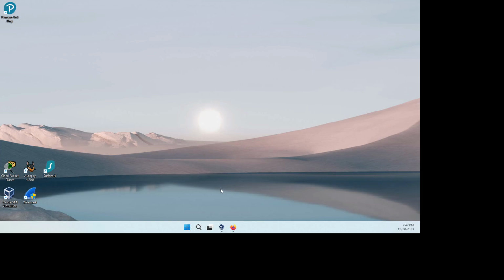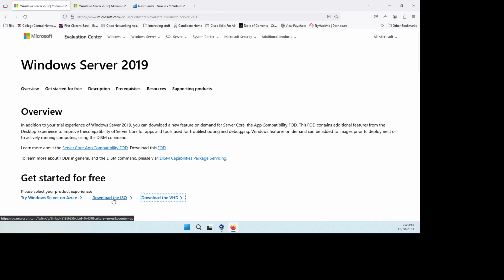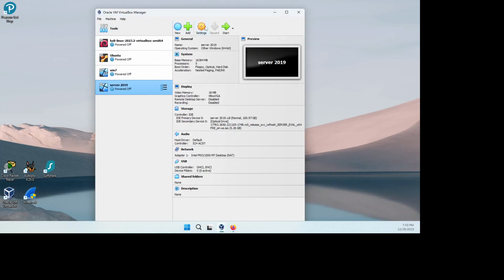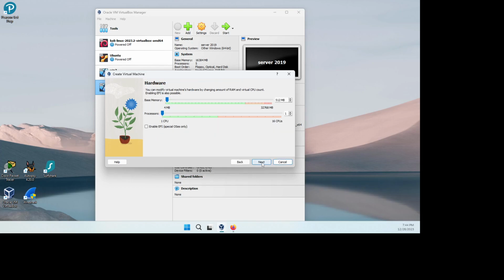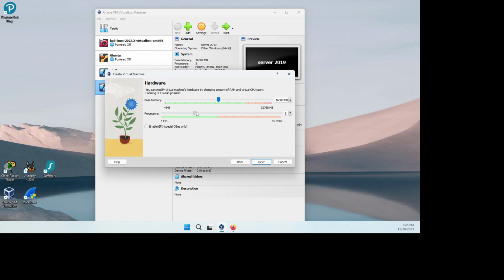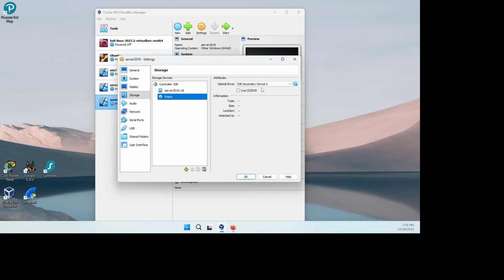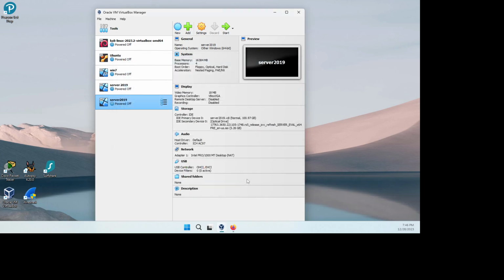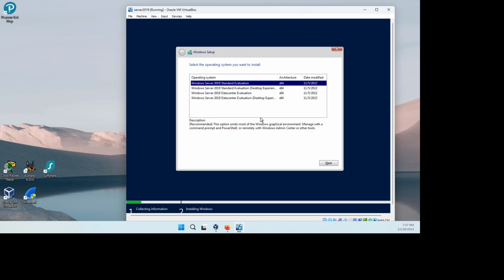Installing Windows Server 2019 using Oracle VM virtual box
This is just a brief over view of how to install windows Server 2019 onto a virtual machine for your home lab and learning